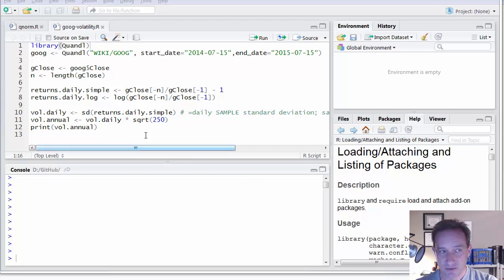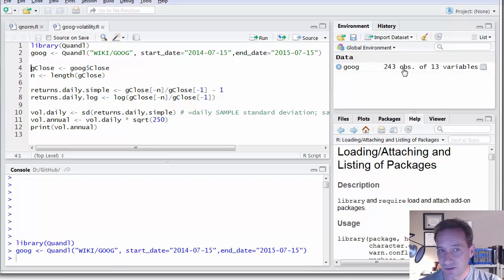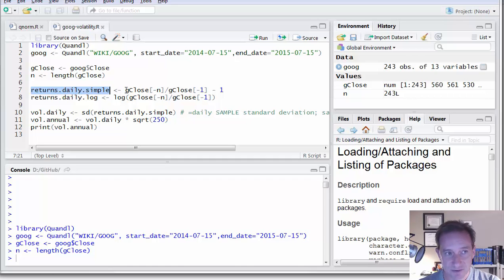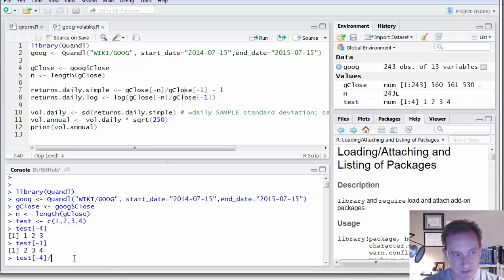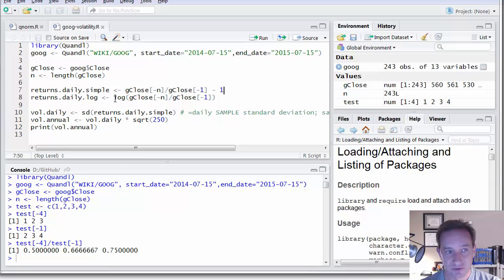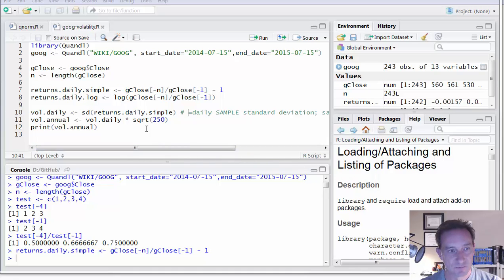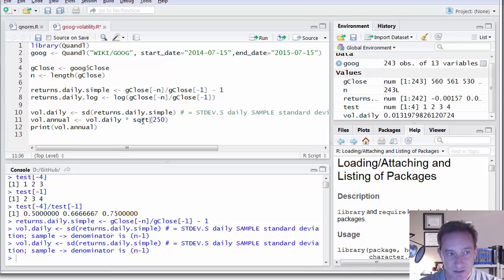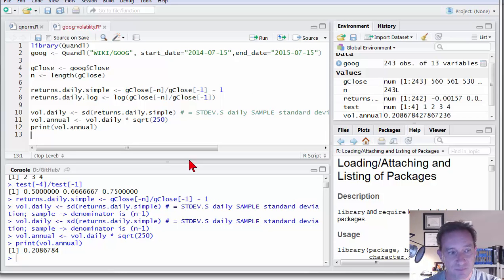R Programming: r volatility with quandl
How to compute volatility after retrieving prices from Quandl's free wiki.